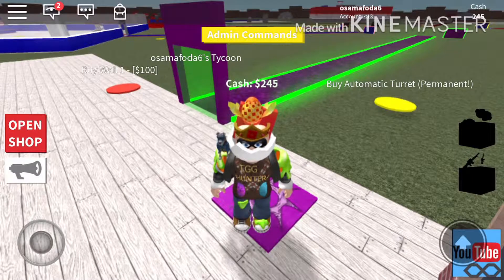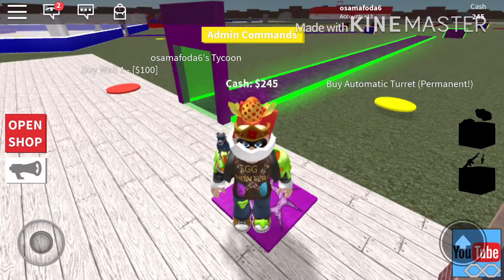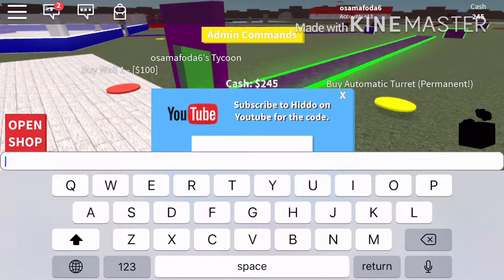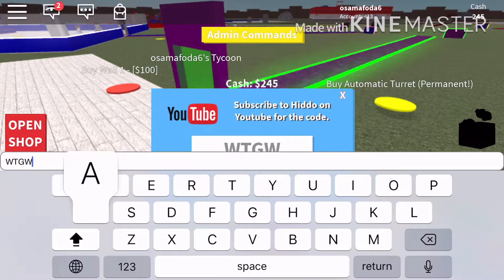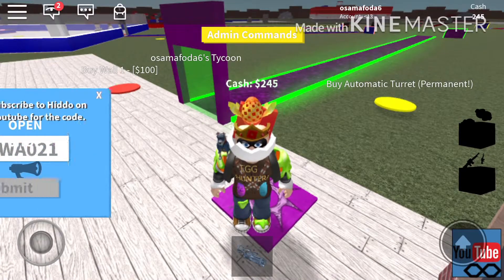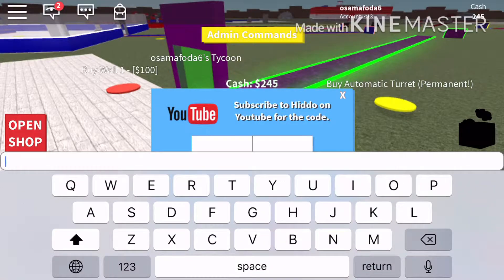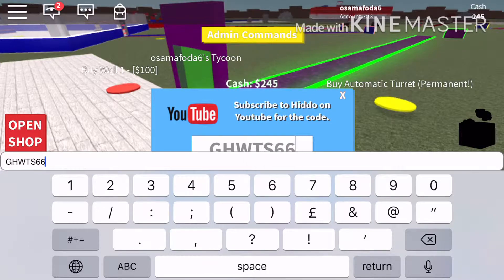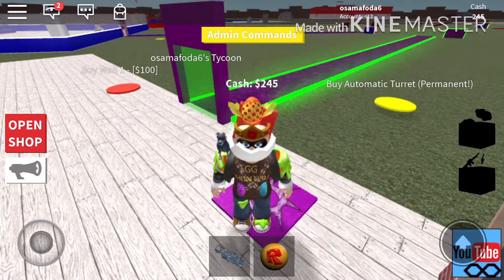Super rare codes in super heroe tycoon ( ROBLOX )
Hi guys this is my first video for me

Thanks